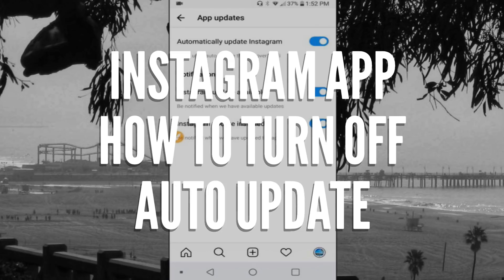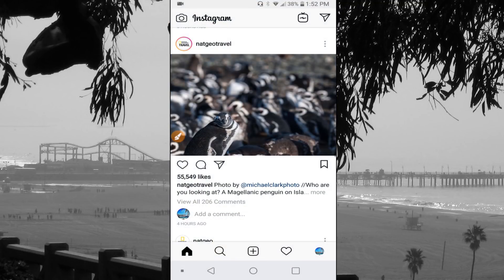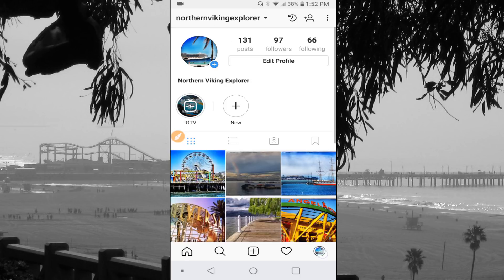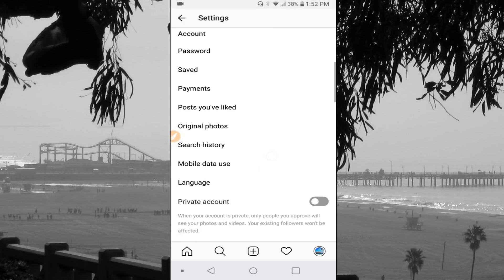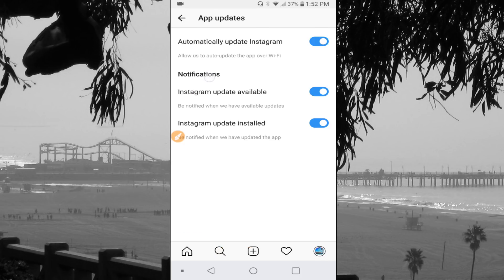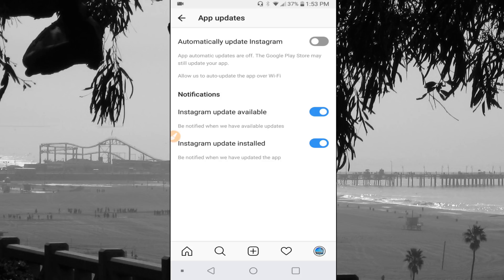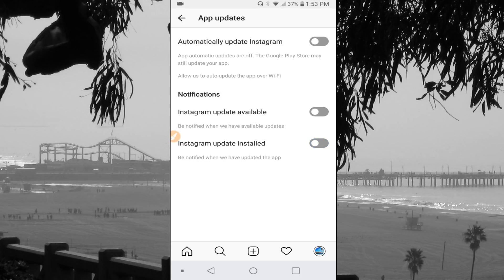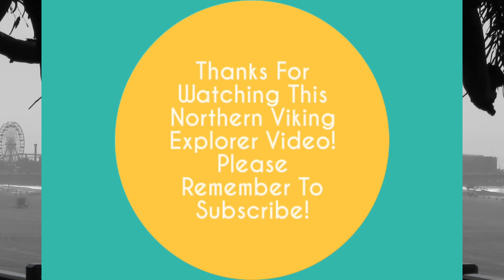How to Turn Off Auto Update Instagram App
This video will show you how to turn off the Auto Update feature in the Instagram App for Android. This LG G6 Android device is running Android 8.0 Oreo. The Instagram app is the current version of Instagram on June 28 2018. You will need to turn off the Auto Update feature in the Play Store as well as in the Instagram App in order to stop the app from auto-updating. I hope that this video helps you out!

Link to Updated Version of this video.